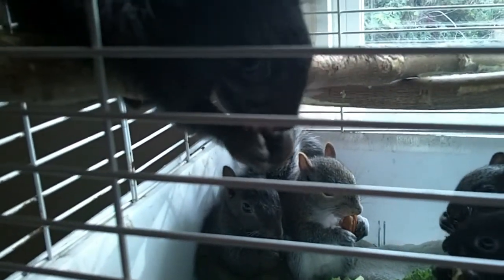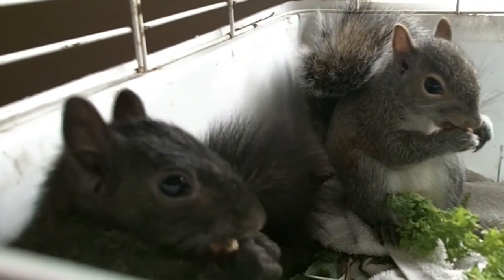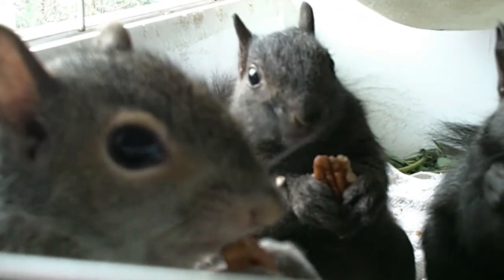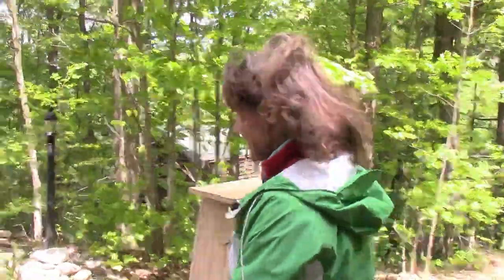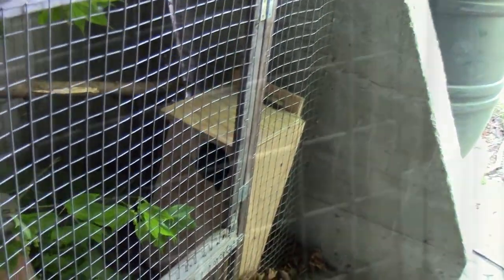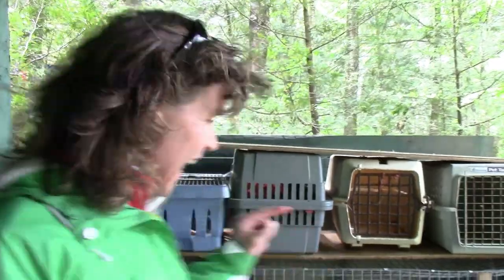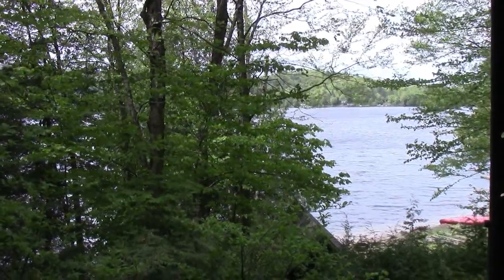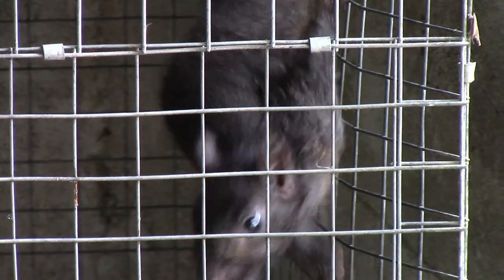Baby squirrel pecan party!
and share your stories of kindness. Let's shift the paradigm together!

This episode is the second chapter in the baby squirrel fostering journey. Today, the furry kids graduate to a bigger enclosure where they begin the adaptation process to life in the big outdoors.

Another act of kindness for the animals rescued by the Rideau Valley Wildlife Sanctuary

Enjoy this episode of simple kindness with some great  video footage of some very cute squirrels.

If you enjoyed this video, subscribe to my channel and sign up for your free weekly tips, tools and insight for living an amazing heart-centered life of laughter, love and compassion